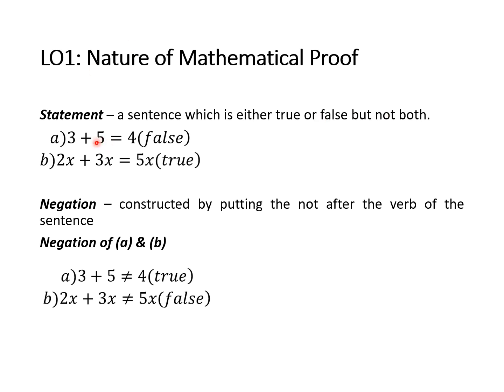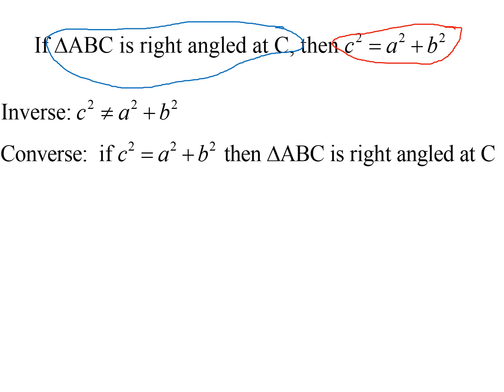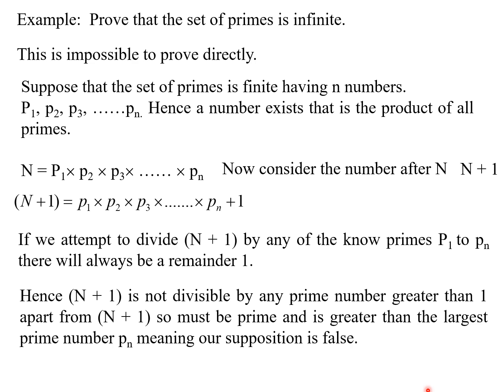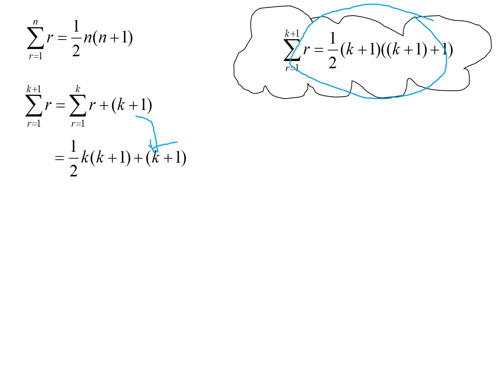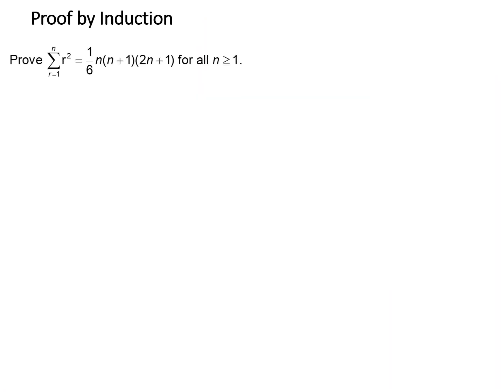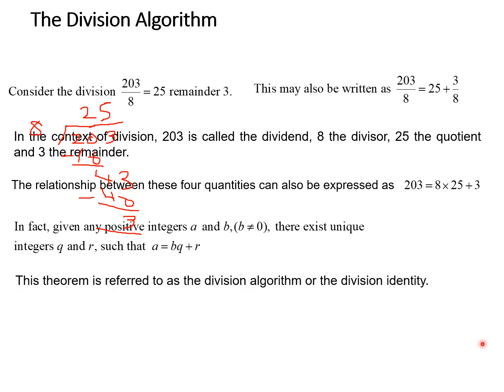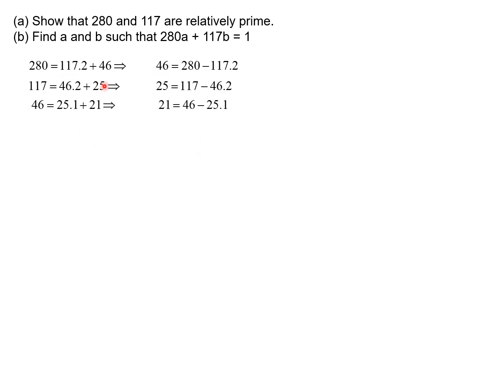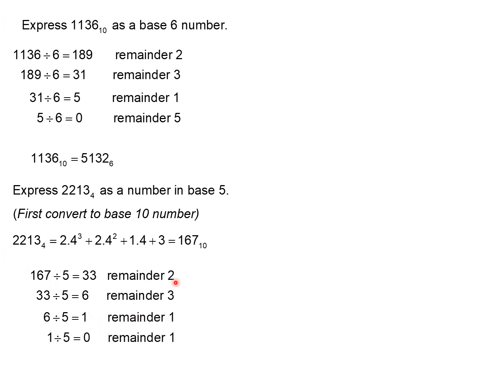Number Theory & Proofs